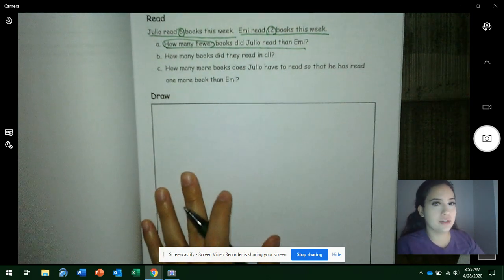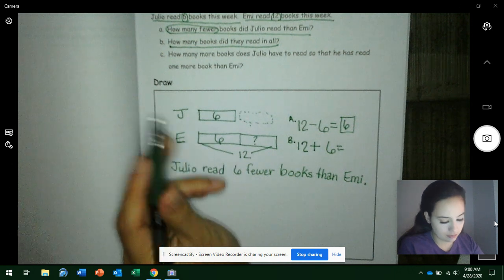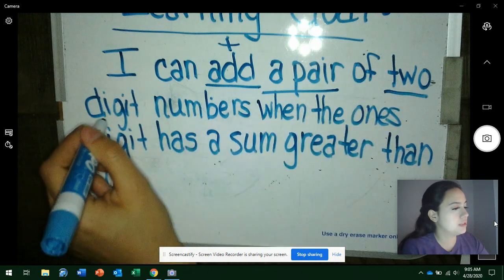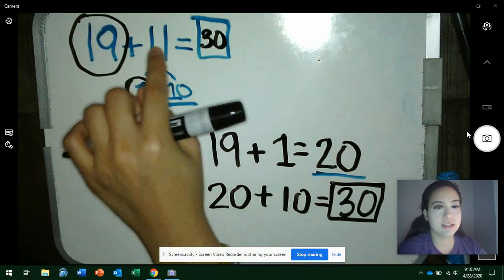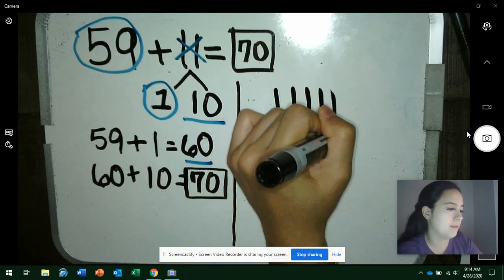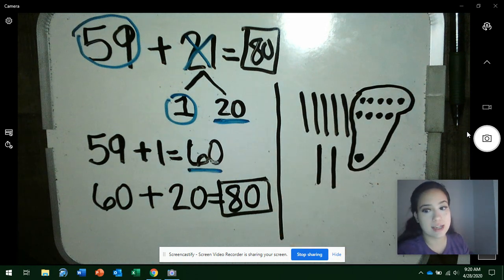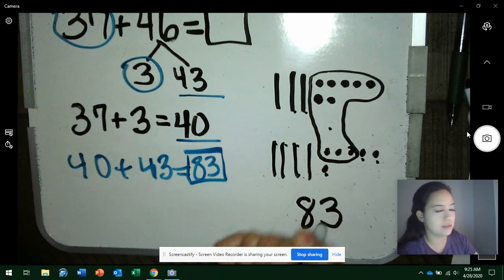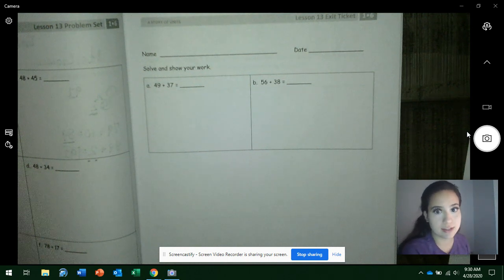Math Module 6 Lesson 13